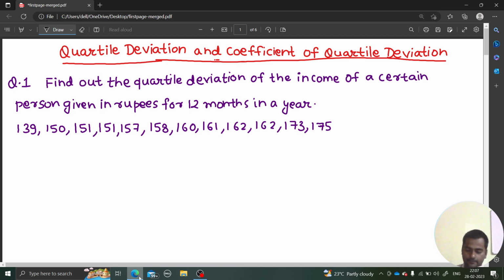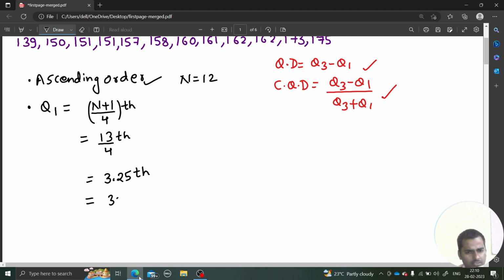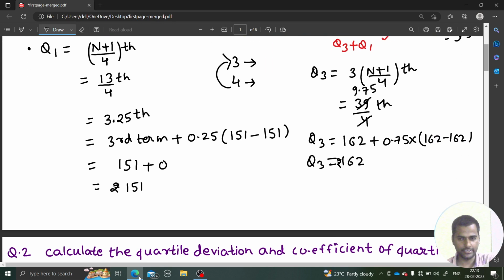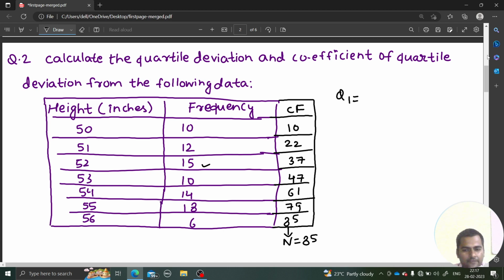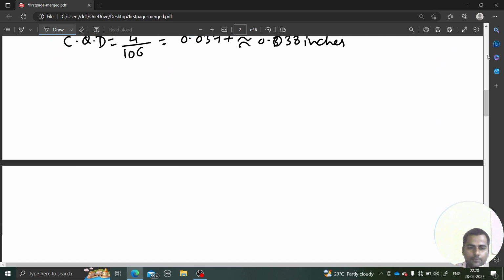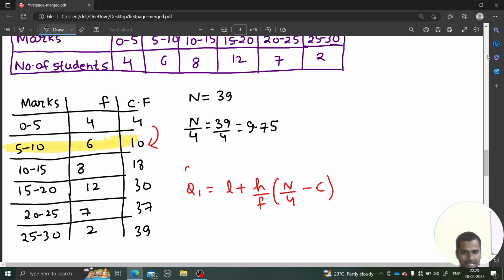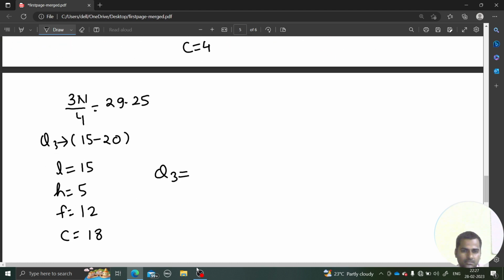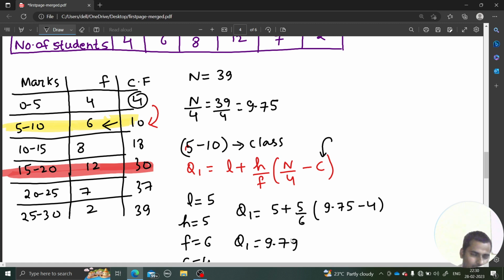Quartile Deviation |Coefficient of Quartile Deviation| Individual | Discrete | Continuous Series